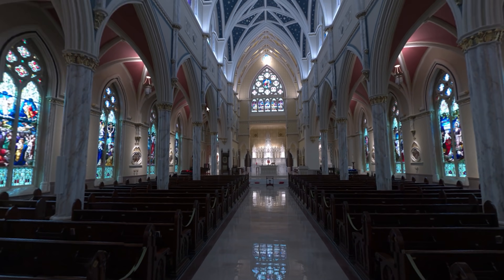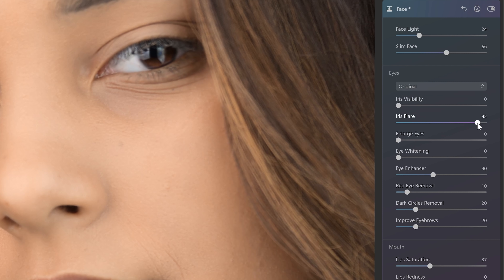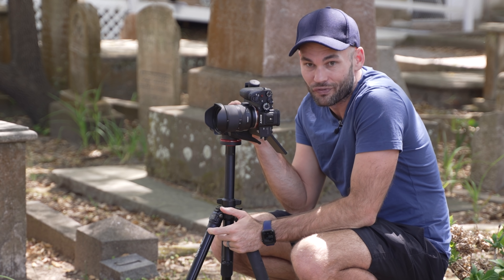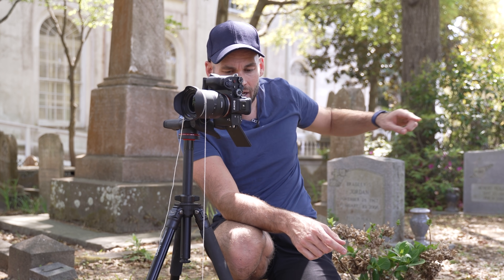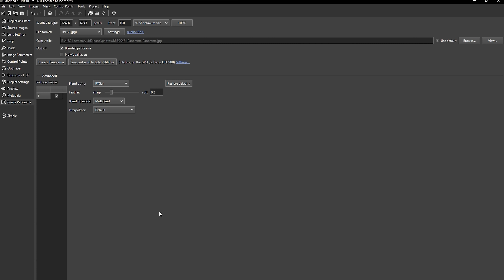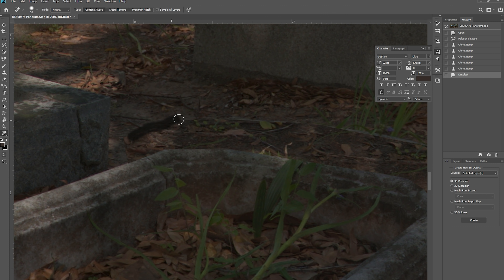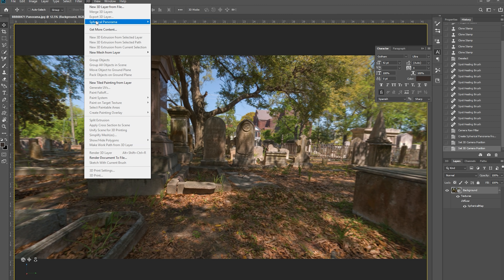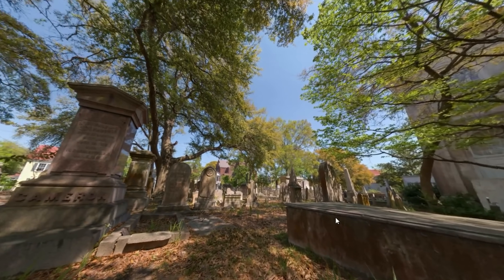How To Create A 360x180 Spherical Pano Without Special Gear